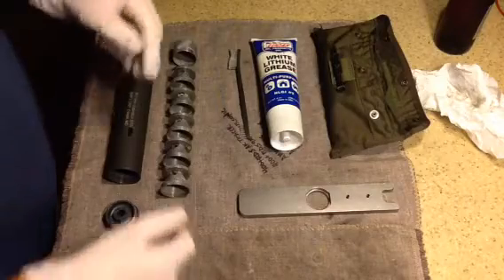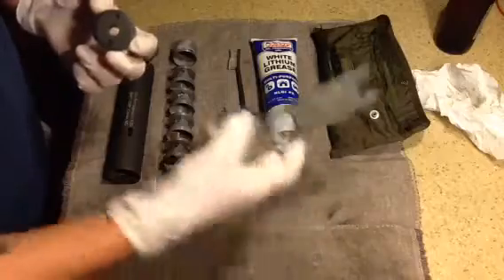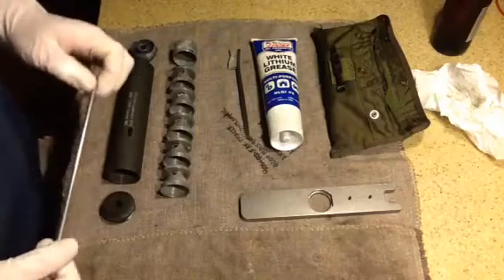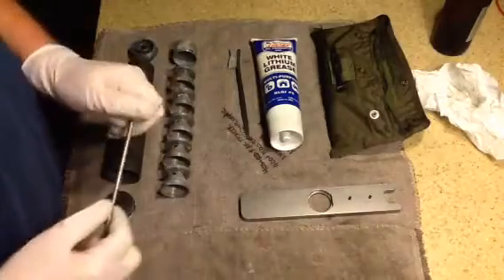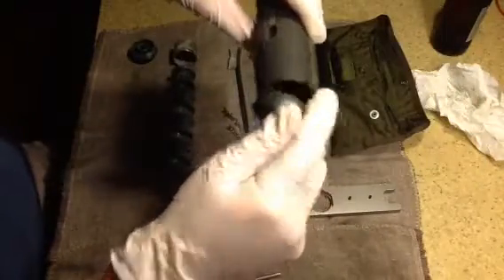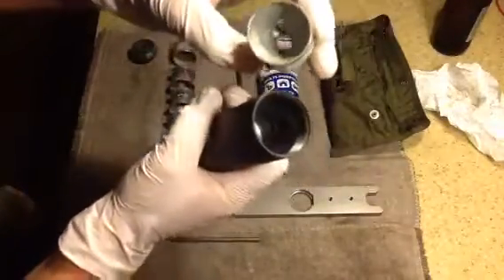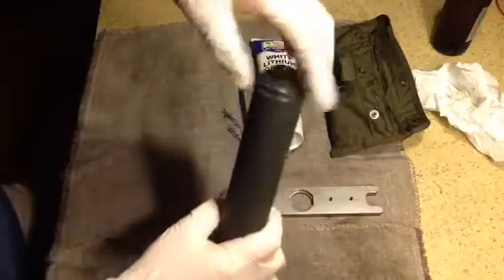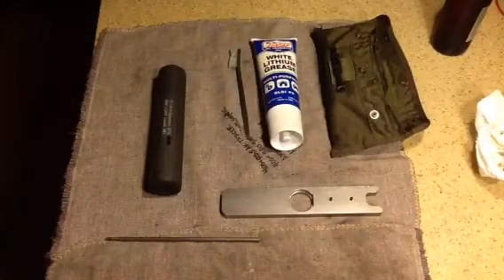Stemple Takedown Gun (STG) 9mm Suppressor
STG suppressor in 9mm. Finish is black parkerized. Steel registered receiver housing with end caps with treated aluminum baffles. Full Auto rated. Weight is about 2 pounds. Able to completely disassemble for maintenance and cleaning. Once complete white lithium grease is applied inside for minimal suppressor noise and reassembly.